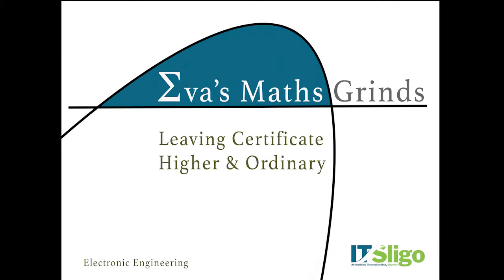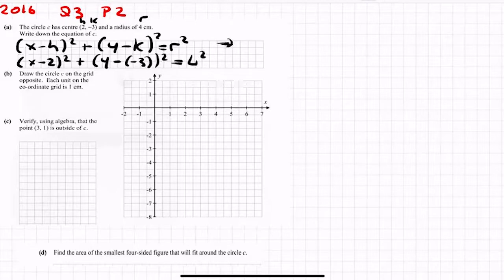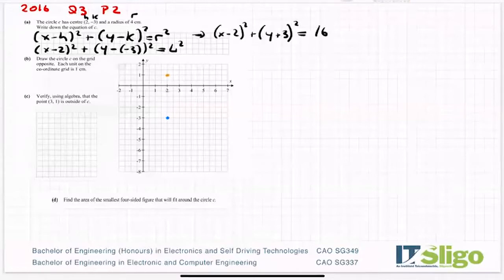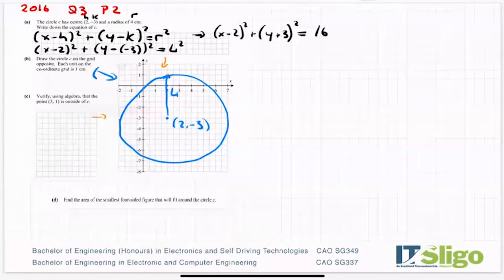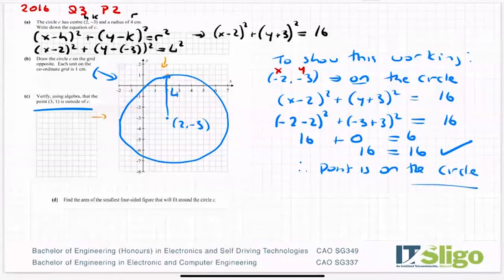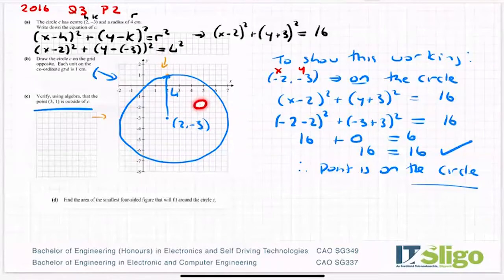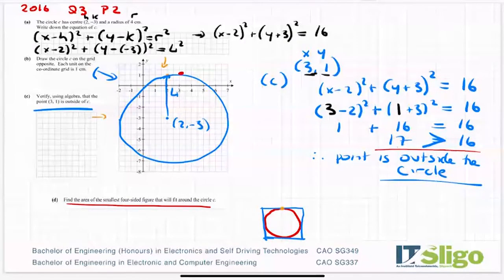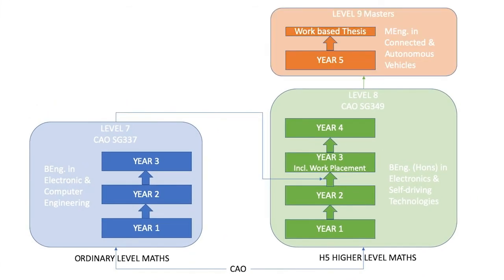Coord Geo the circle 2016 Q3 P2 Leaving Cert Ordinary Level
CAO SG337
BEng. in Electronic & Computer Engineering at IT Sligo

CAO SG349
BEng. (Honours) in Electronics and Self Driving Technologies.